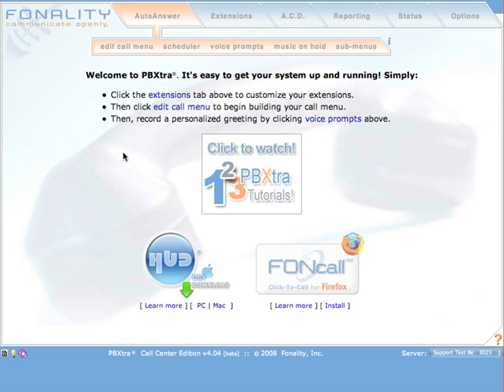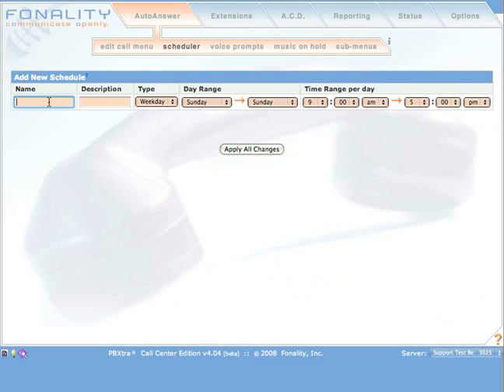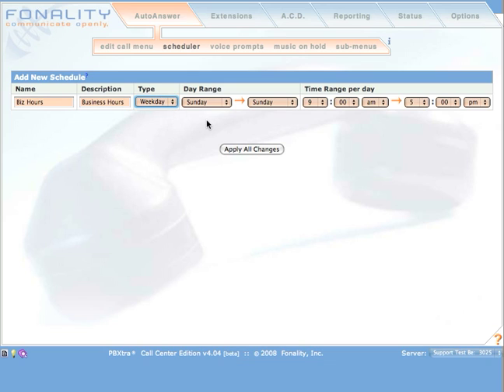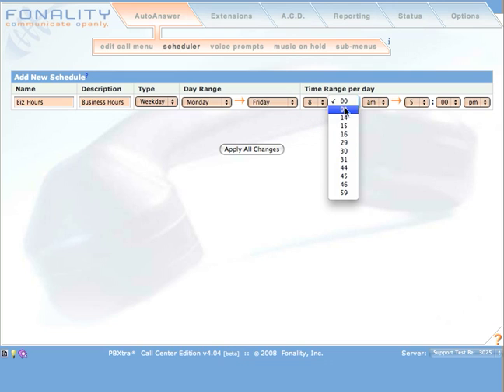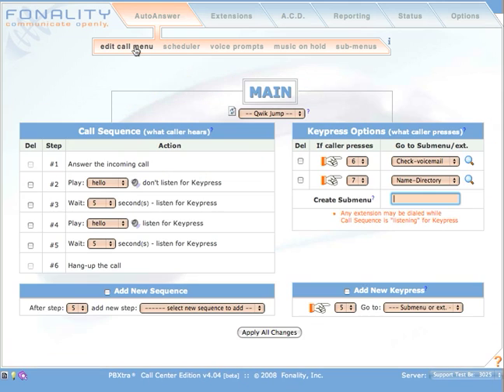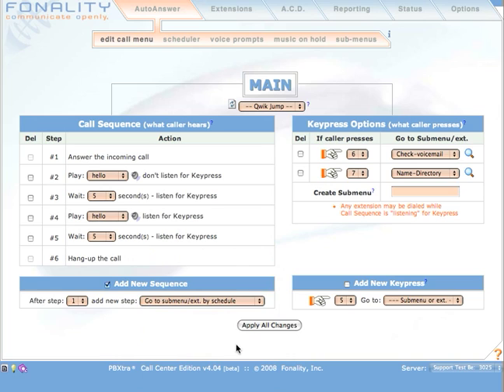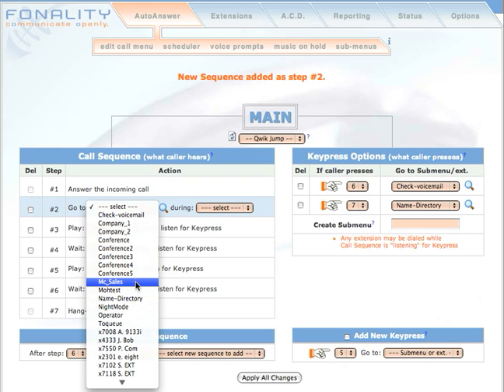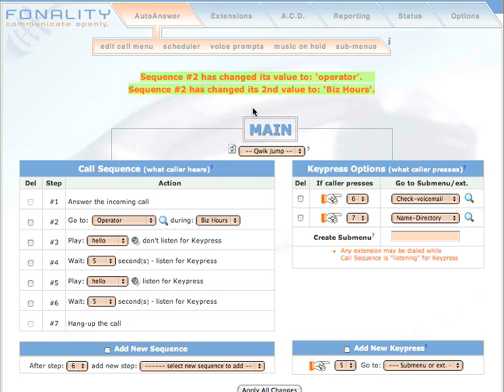How to: Create a New Weekday Schedule and Apply it in PBXtra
A video tutorial about how to create and use a schedule within PBXtra